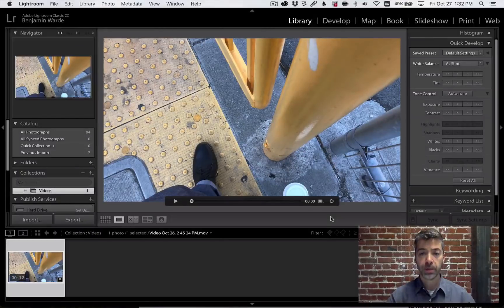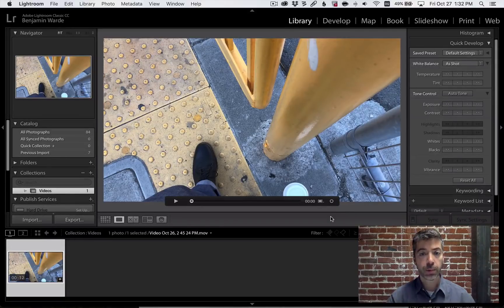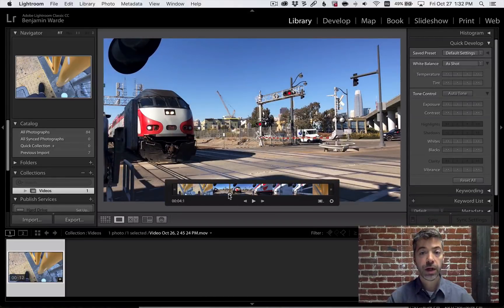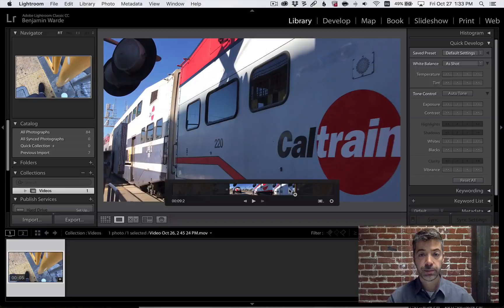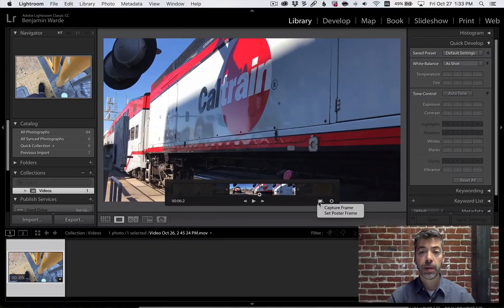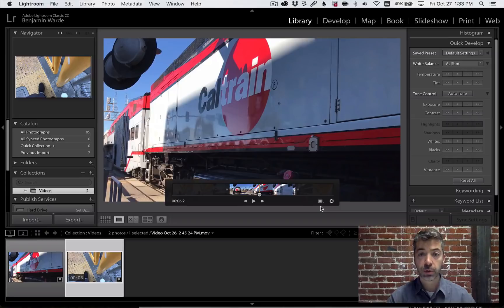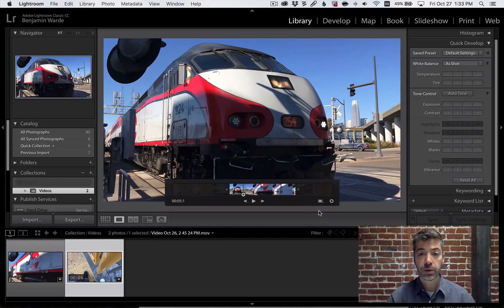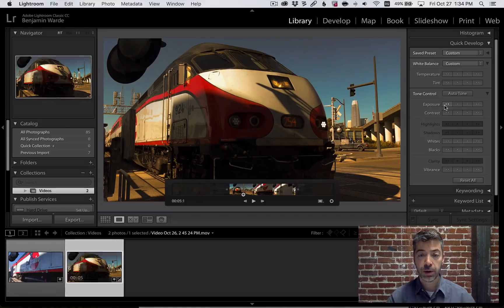Lightroom Coffee Break: Four Tricks for Working with Video in Lightroom Classic CC | Adobe Lightroom